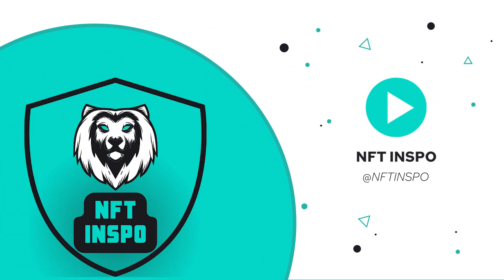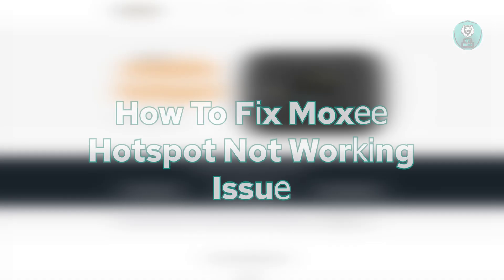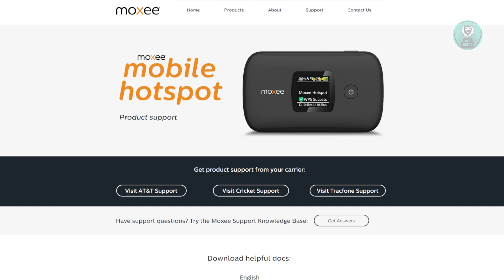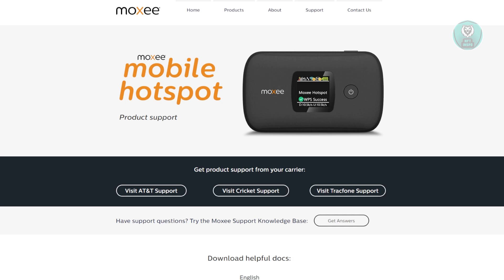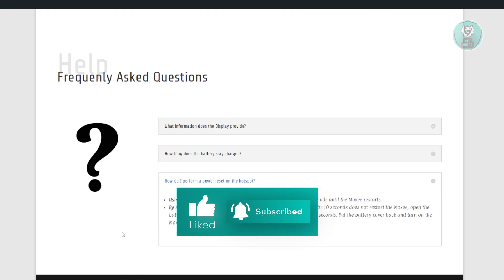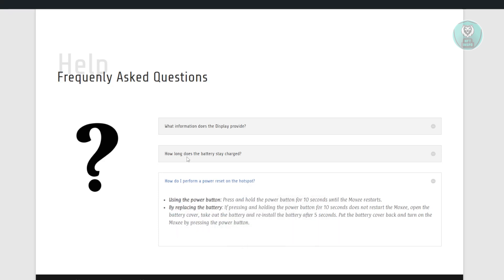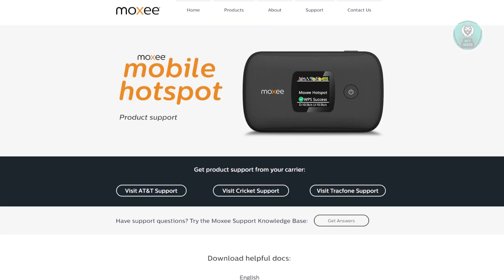How To Fix Moxee Hotspot Not Working Issue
If you want to be able to fix the moxee hotspot not working issue, then this video will be perfect for you!